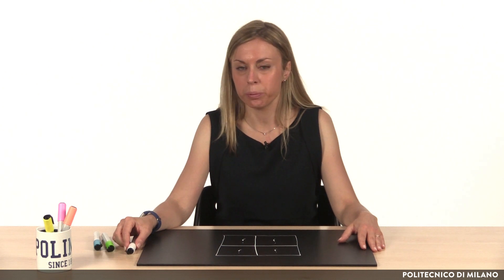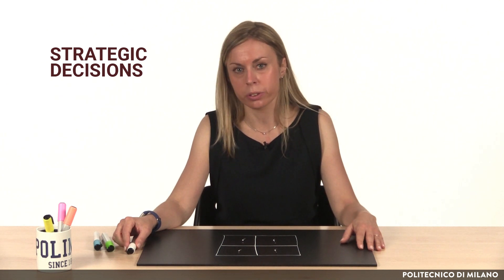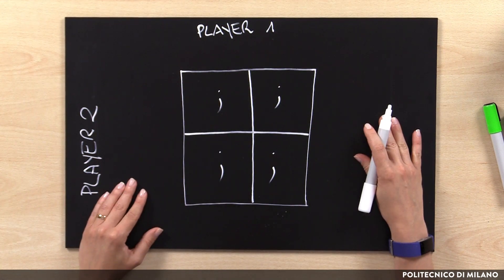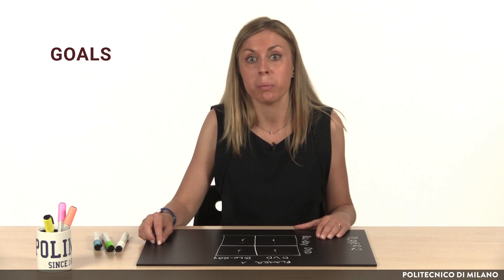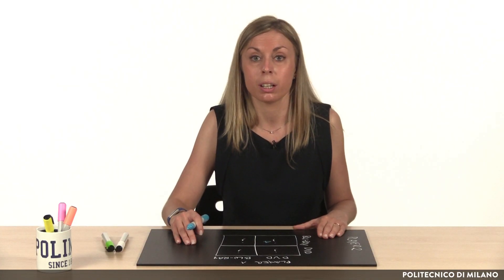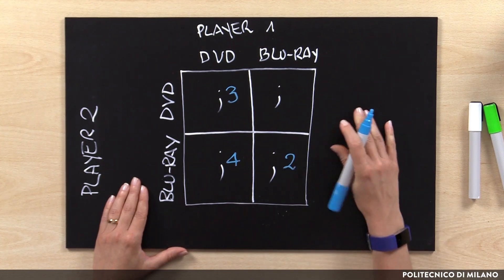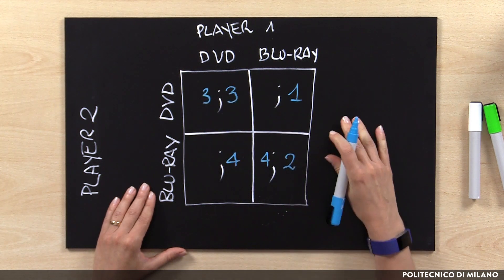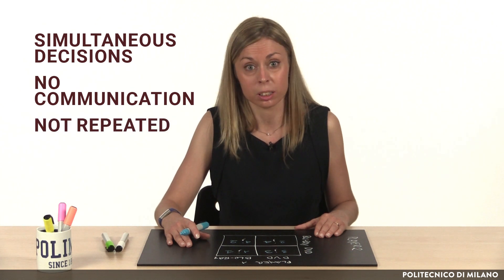The role of game theory: the payoff matrix (Antonella Moretto)